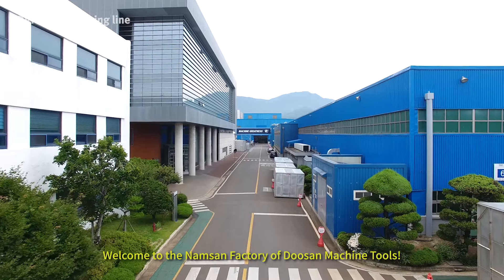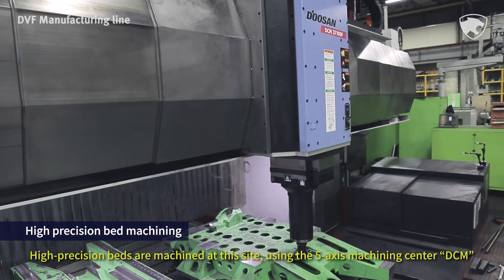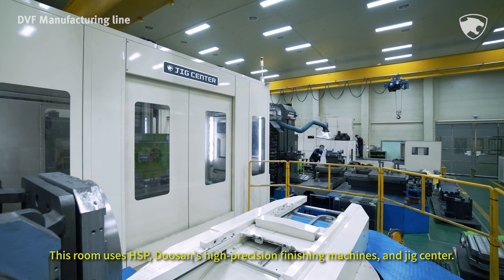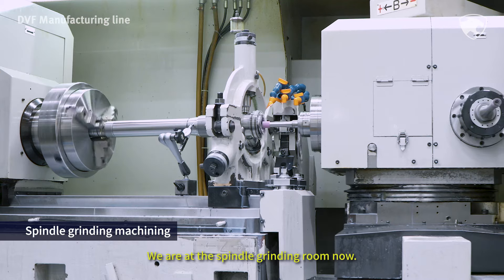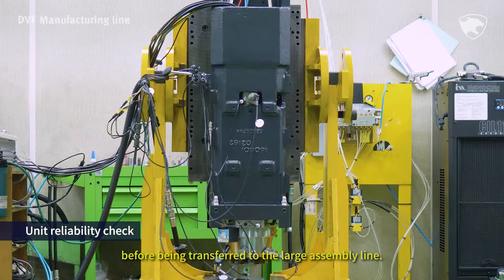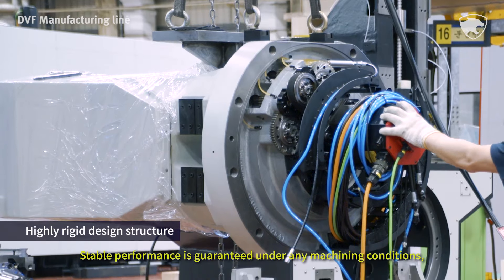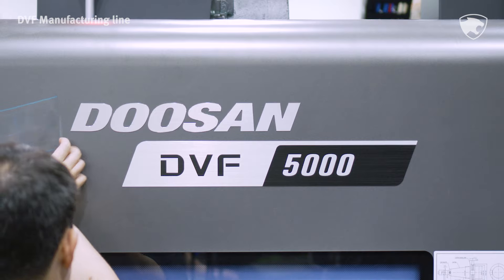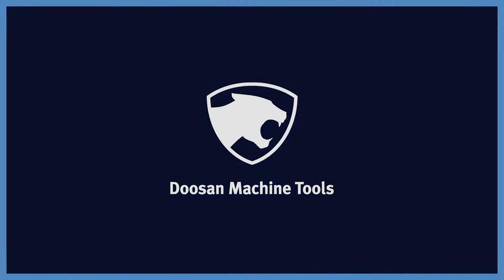DOOSAN, 5-Axis Machining Centers, Special Tour of DVF series Production Line!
Welcome to the assembly line tour of DVF series at Doosan Machine Tools!
As you can see, it is filmed inside our factory so please share it with the customers only interested in the DVF series.
Then, Let's go on a special tour and experience the high reliability of DVF series through this video!